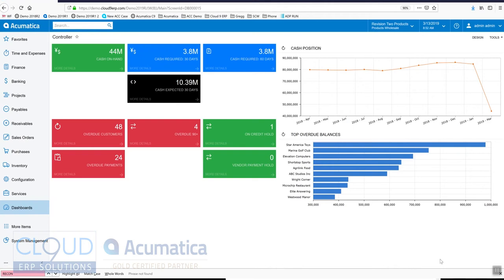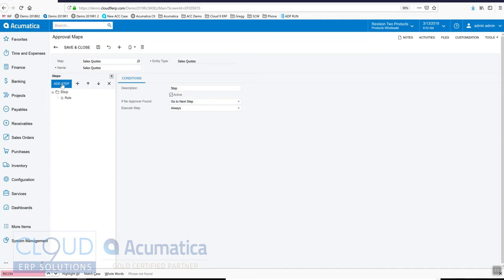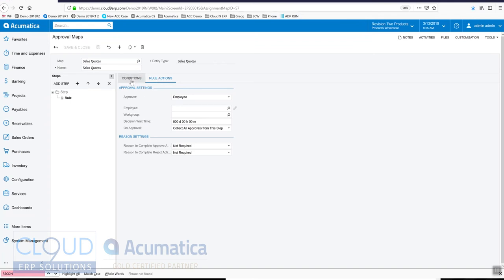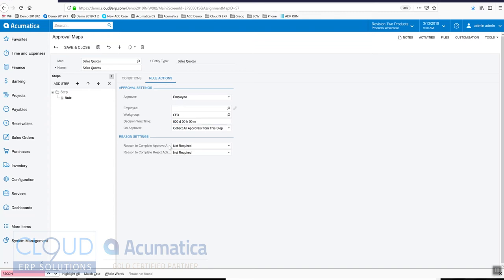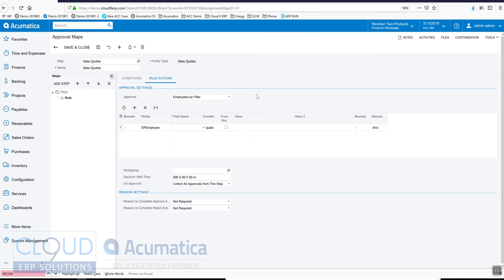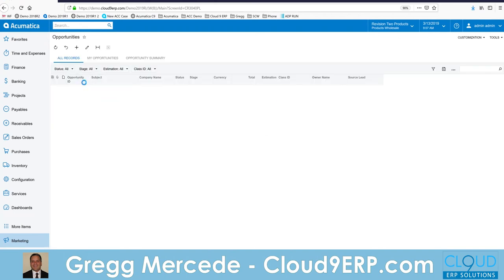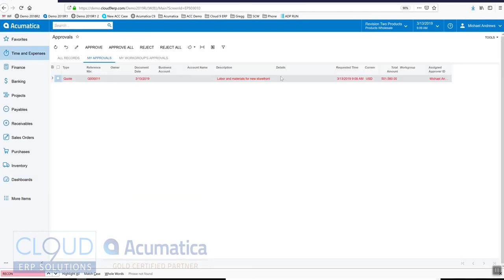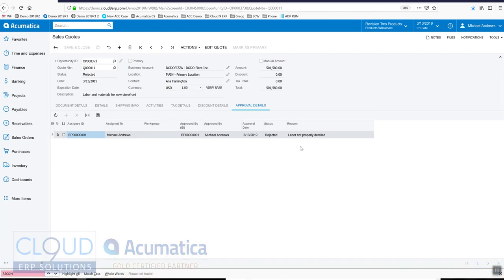Document Approvals with Reasons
Now Acumatica has the ability to flag reasons for approvals.